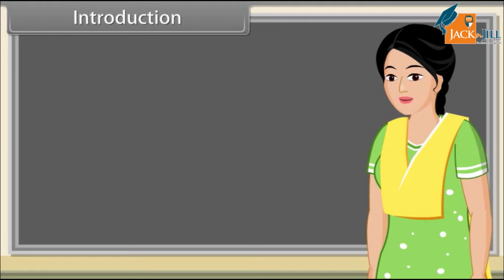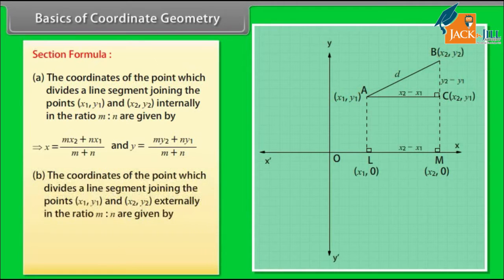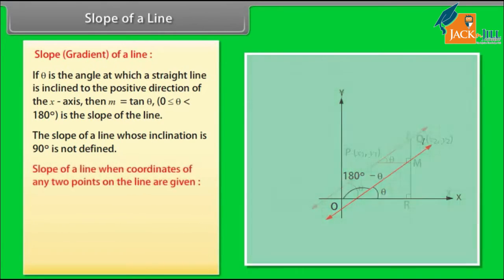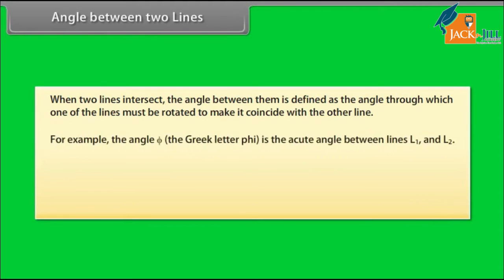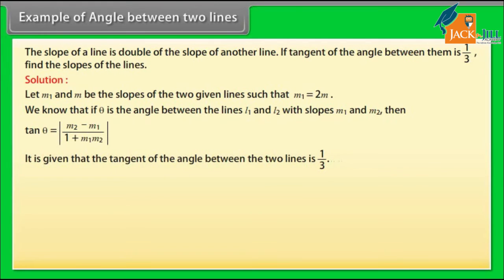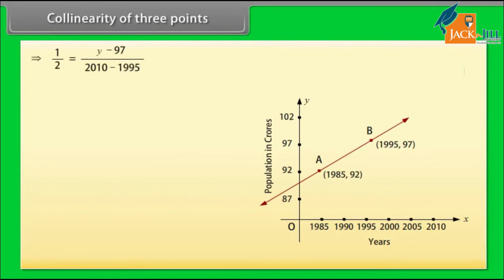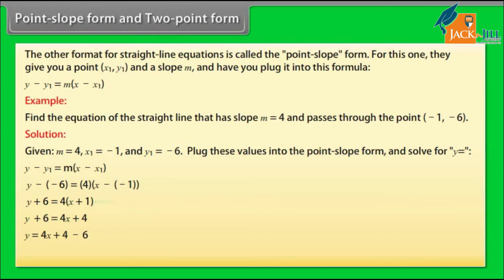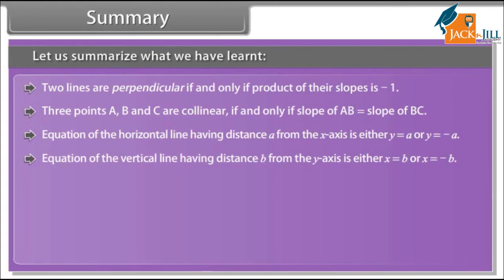STRAIGHT LINE & FAMILY OF STRAIGHT LINE || MATHEMATICS || CLASS 11 || ANIMATED VIDEO